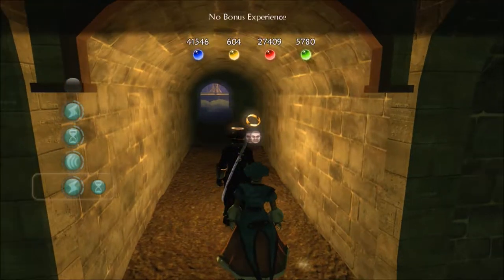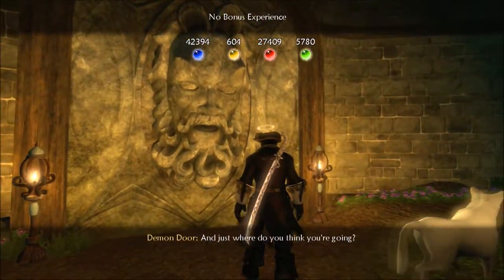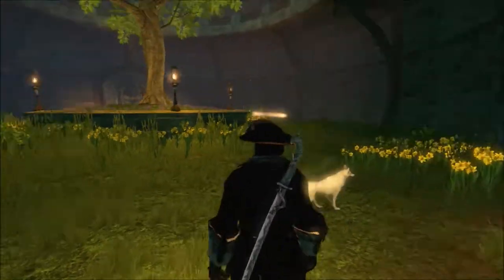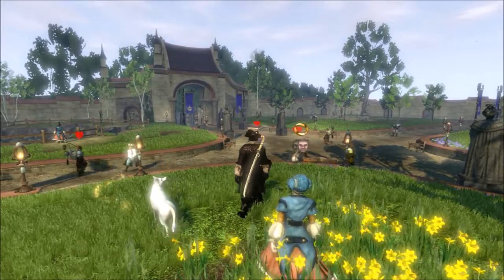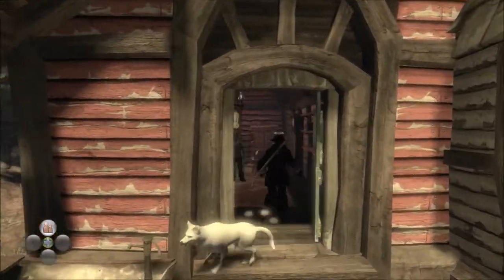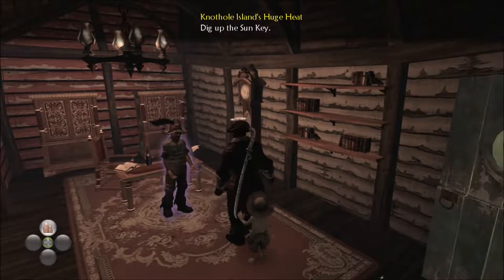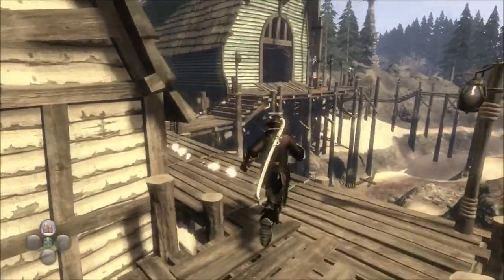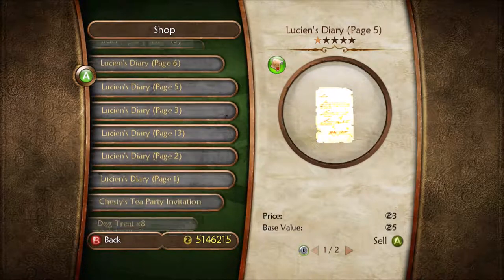Fable II Series, Episode 37: THIS CHIEFTAIN'S A RAGING ASSHOLE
After a trip through Castle Fairfax, we head back to Knothole Island, to find the Chieftain DEMANDING I help.